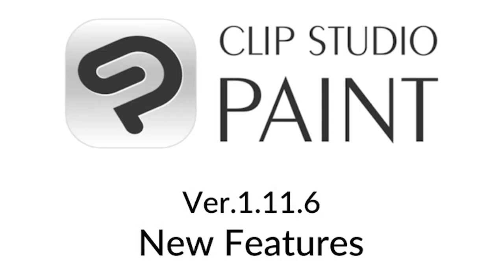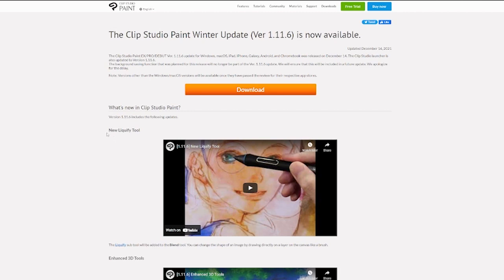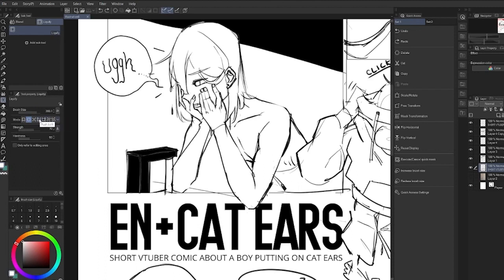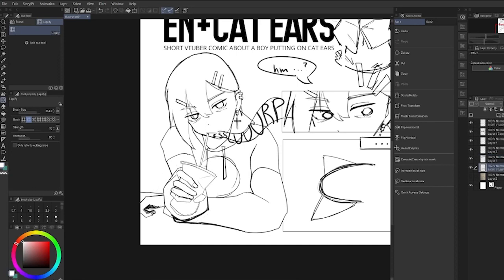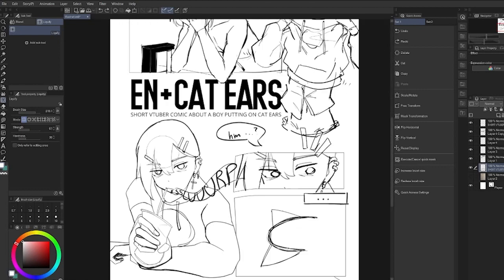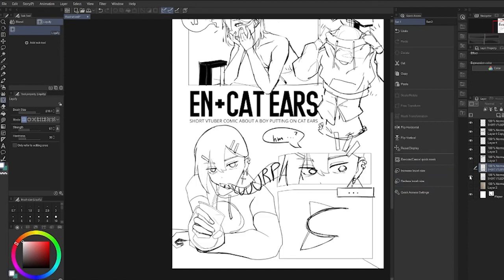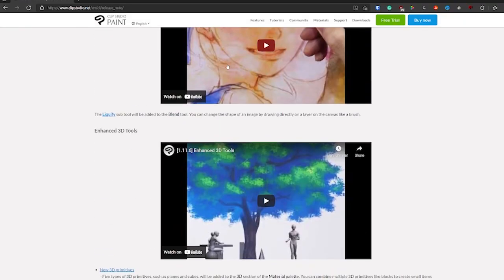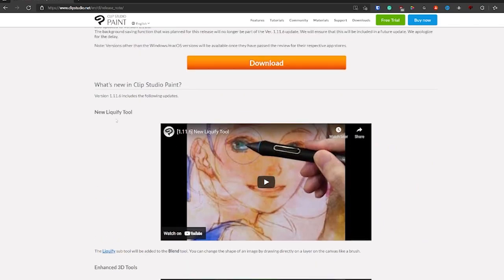Clip Studio is now better than Photoshop.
Finally it's here... clipstudio has added liquify, AND IT FEELS BETTER THAN PHOTOSHOP.